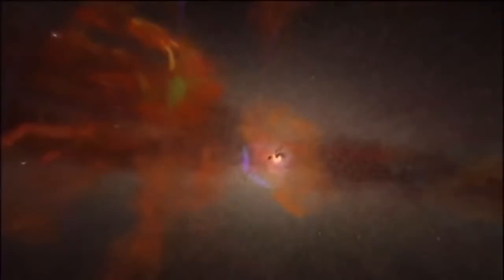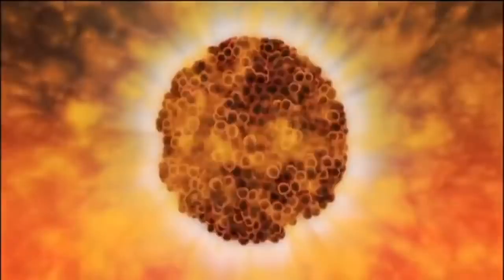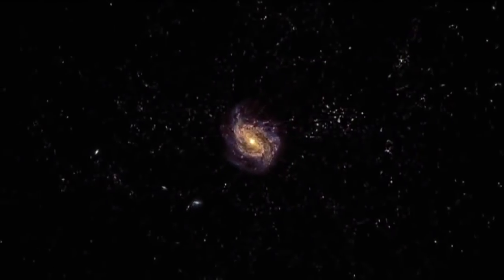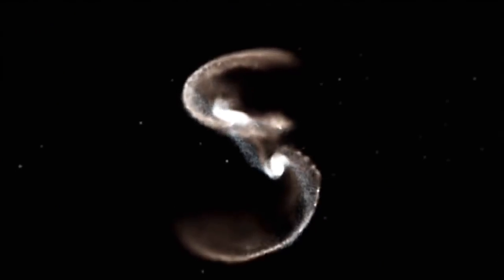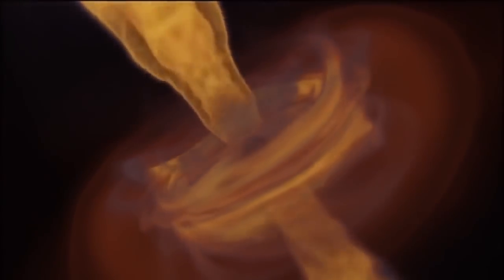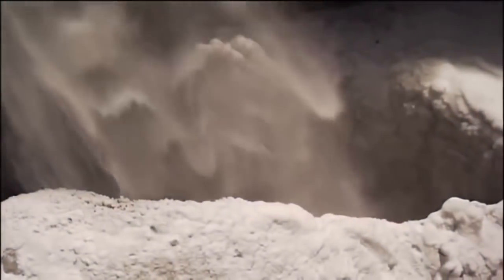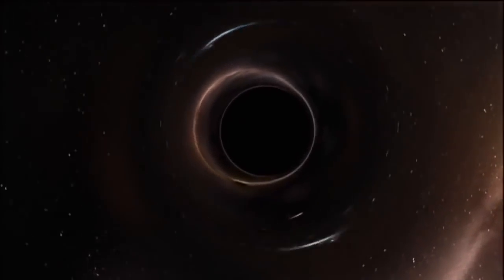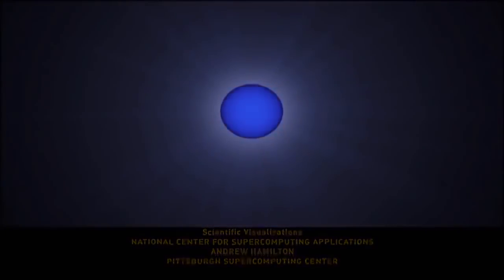Sucked Inside a Black Hole[Space Documentary]HD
In terms of "coolest ways to die," it's hard to beat "sucked into a black hole." The question's just: what would that entail, exactly? No one has first-hand experience. Would you spend weeks floating past its event horizon, before eventually being ripped apart? Or would you—as string theorist Joseph Polchinski recently proposed—soar into a "seething maelstrom of particles... hit a wall of fire and be burned to a crisp in an instant"?